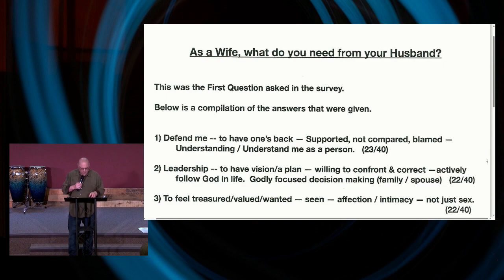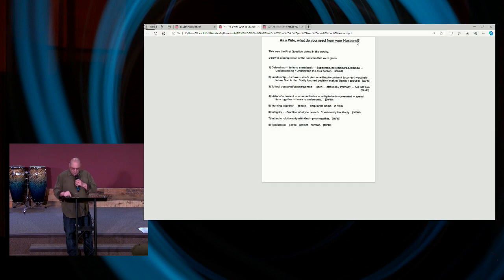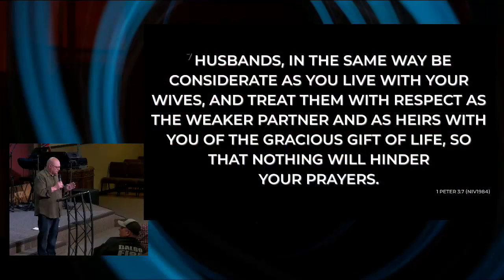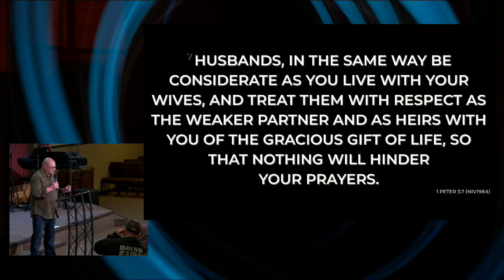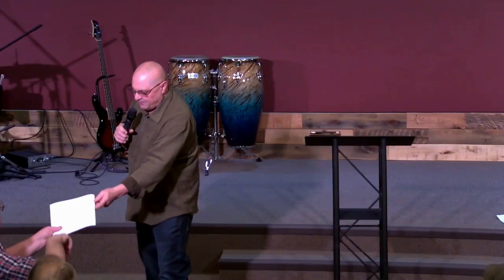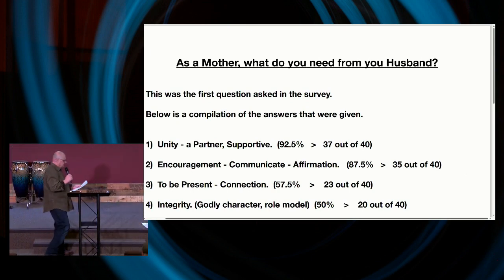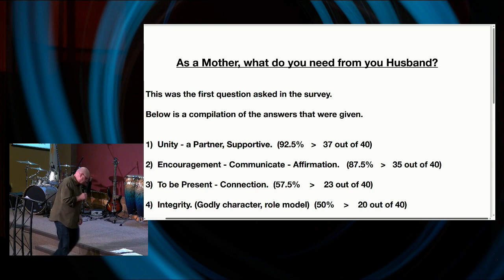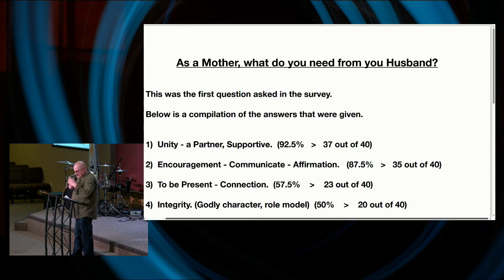What Mothers Need from Men; February 3, 2024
Men as Leaders: What Mothers Need from Men